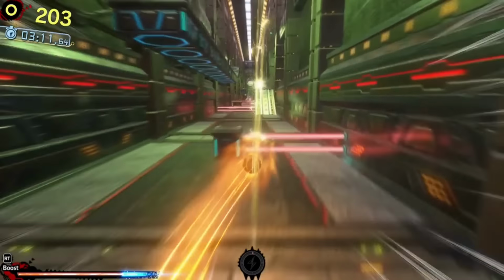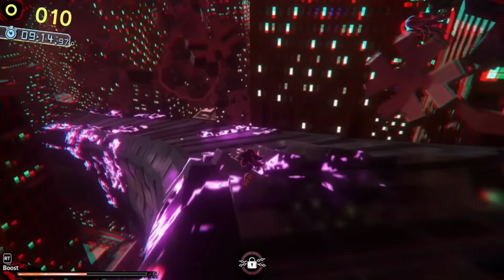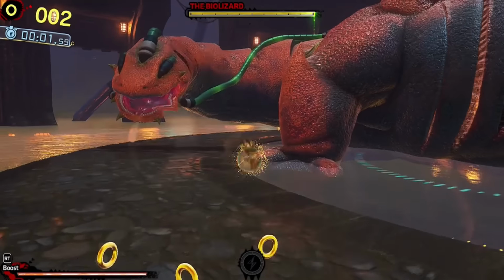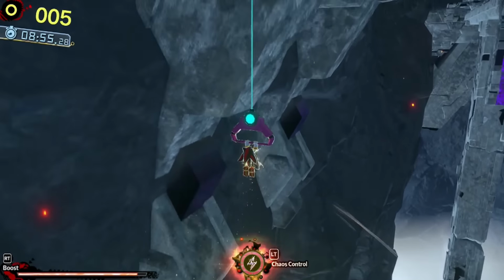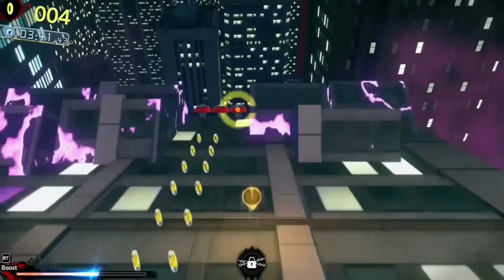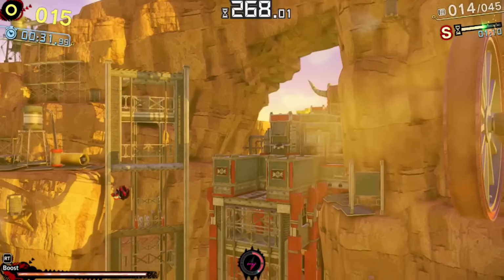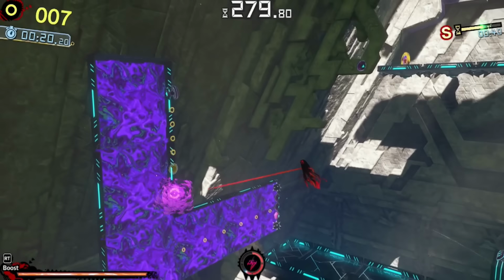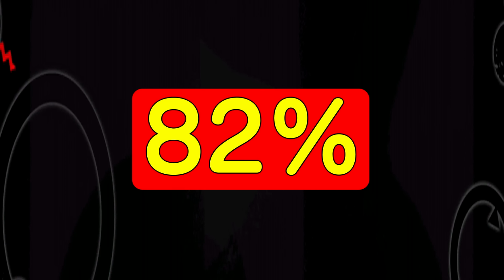How Many Levels in Shadow Generations Can Be Completed without the Analog Stick?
Shadow actually functions, so let's see how this challenge would work in his Generations.

0:00  Intro crud
1:07  The first shebang
22:30  The second shebang
35:11  Results + Outro
36:35  And now, The Patreon Supporters!!